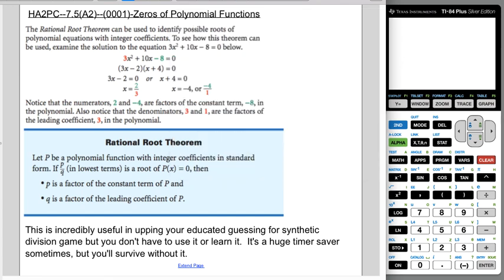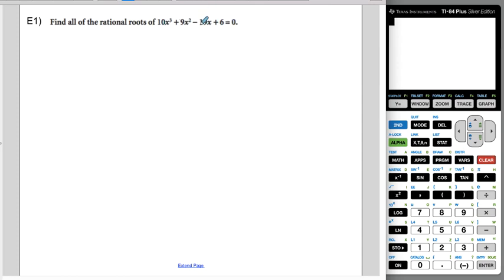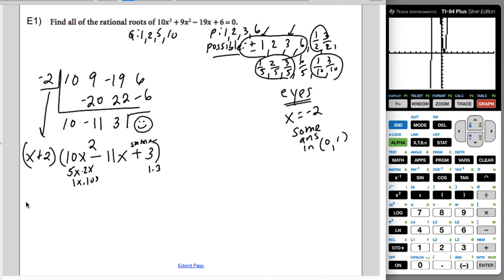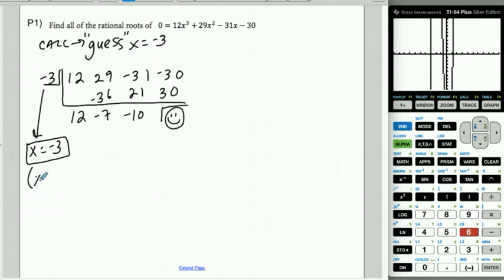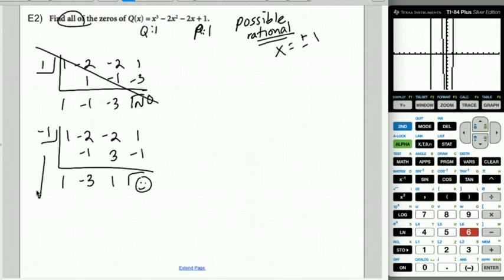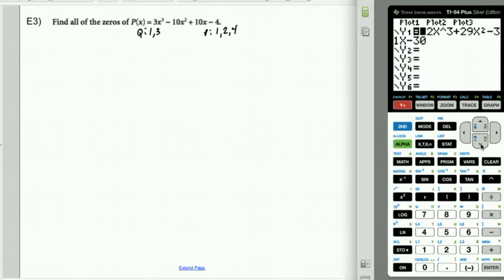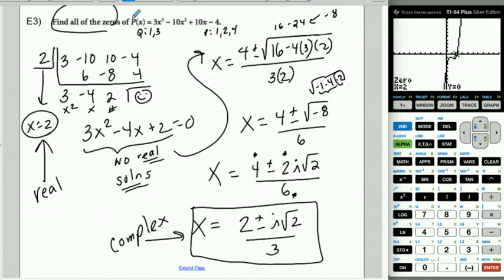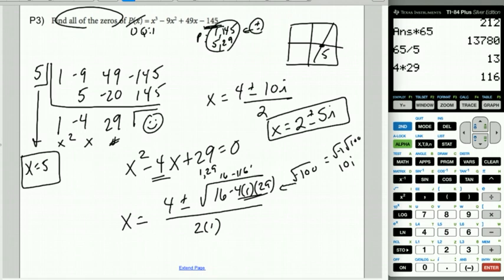7.5 A2 (0001) Zeros of Polynomials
7.5 A2 (0001) Zeros of Polynomials